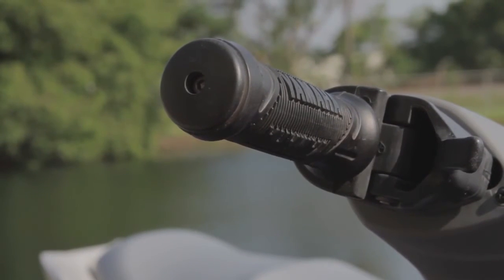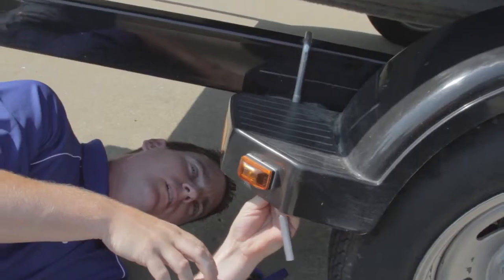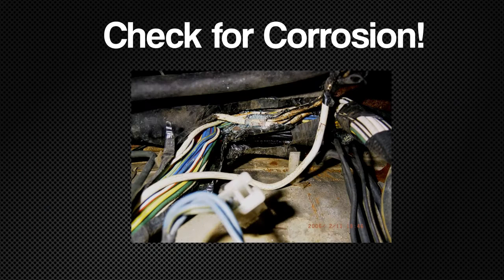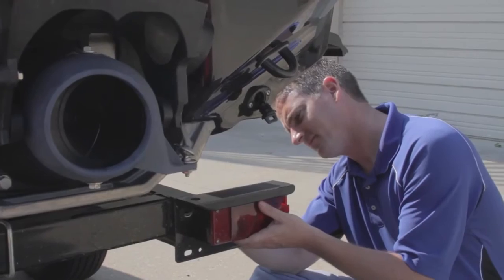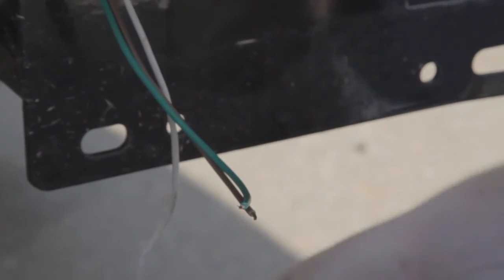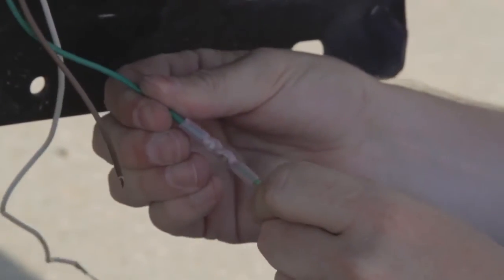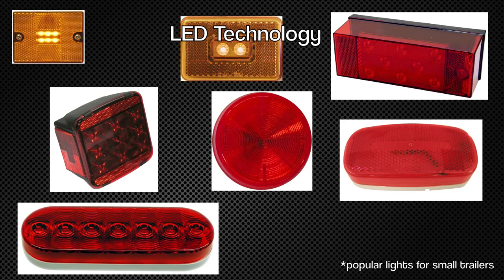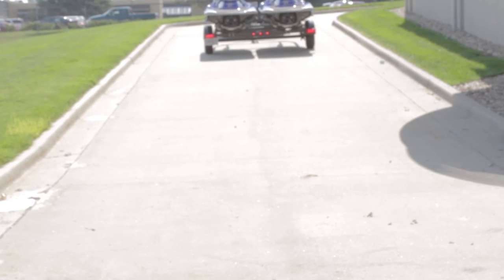Small Trailer Wiring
A detailed overview of general wiring principles for small marine, cargo, recreational, and utility trailers.